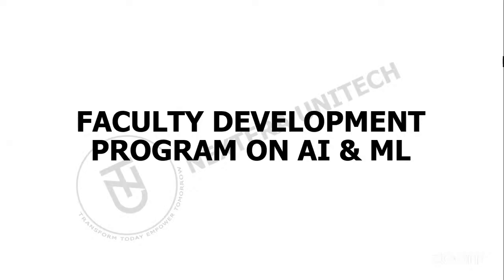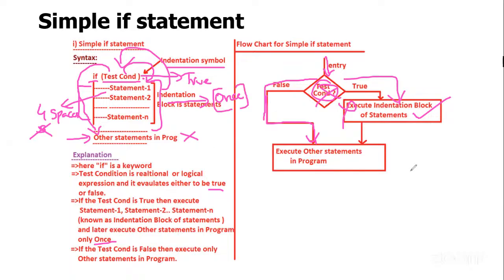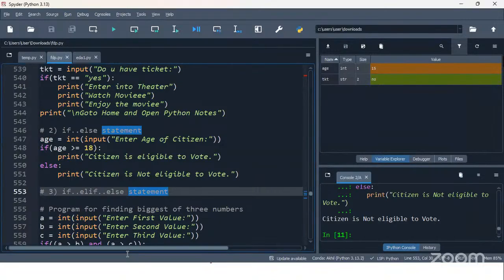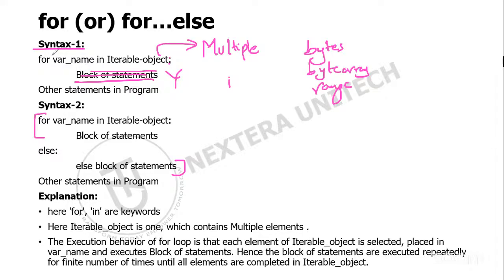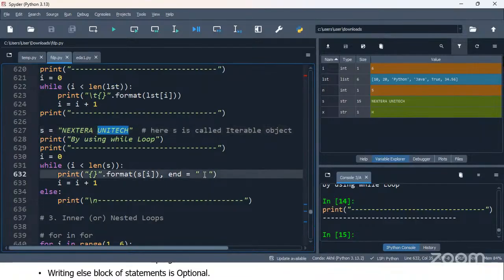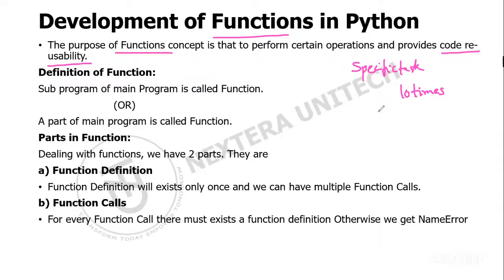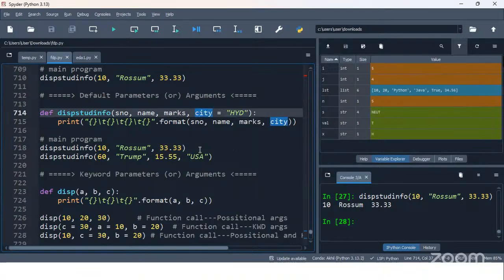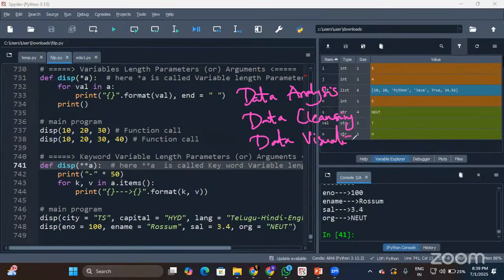DAY 2: FDP - Python Fundamentals (PART - 2)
Continue your Python learning journey with Part 2 of Python Fundamentals! In this session, we cover essential programming concepts like conditional statements, loops, and functions—the building blocks for writing efficient and dynamic code. Perfect for beginners aiming to strengthen their core Python skills.